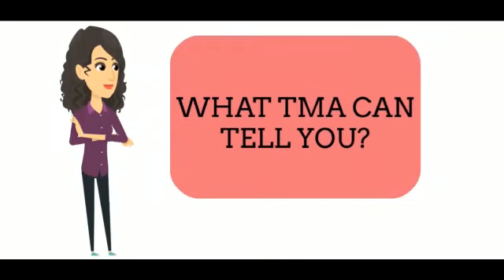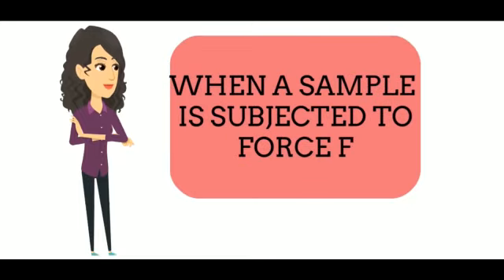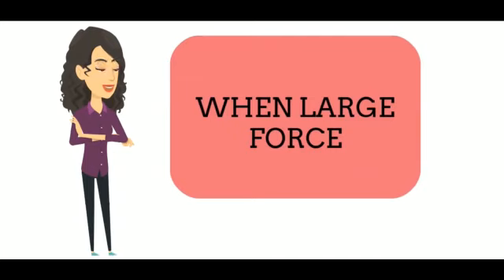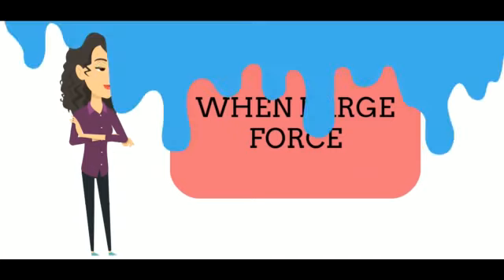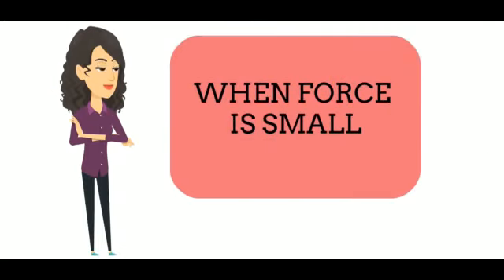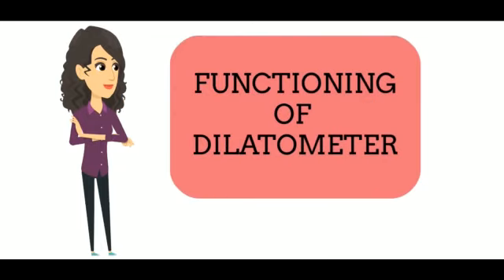WHAT TMA CAN TELL YOU?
HELLO STUDENTS IN THIS VIDEO I WILL TELL YOU ABOUT WHAT TMA CAN TELL YOU